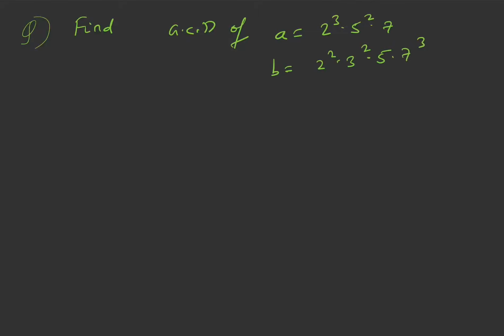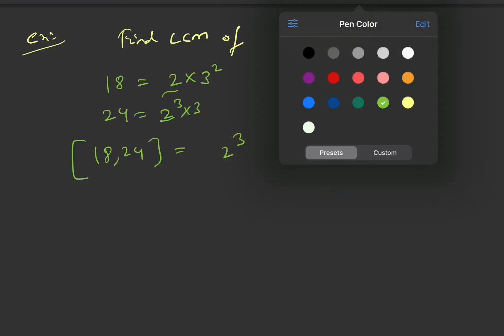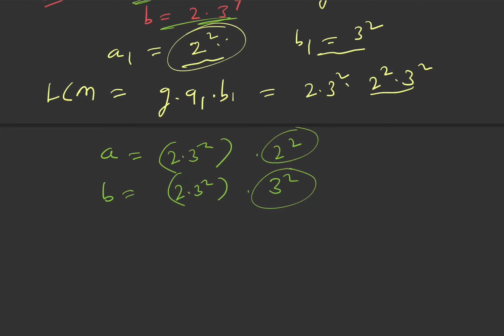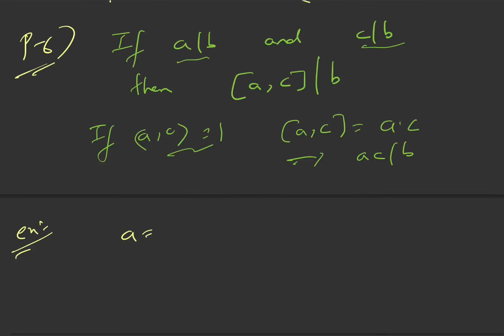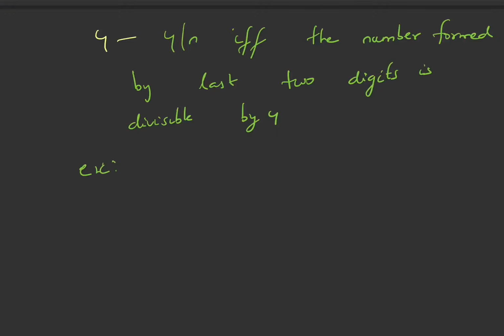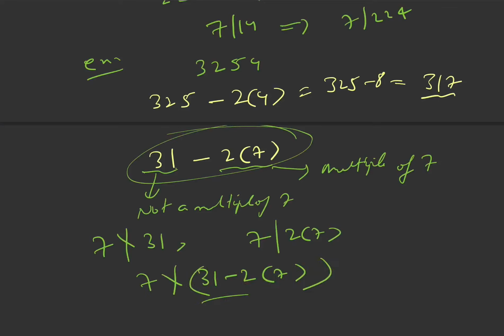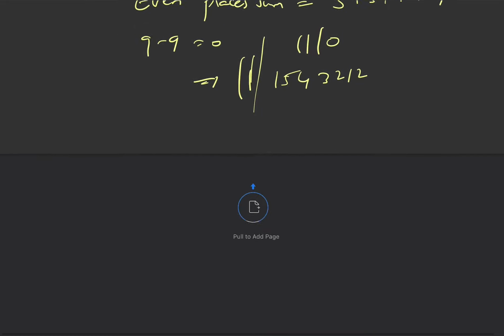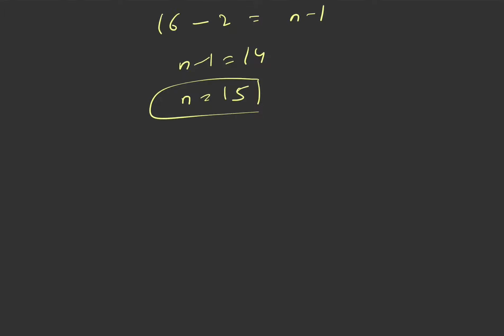LCM, Tests of Divisibility- Number Theory Session 7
In this video we have discussed how to find LCM of two numbers and tests of Divisibility of different numbers.